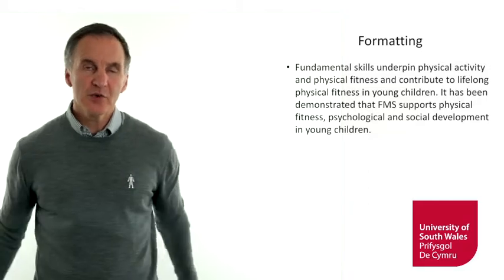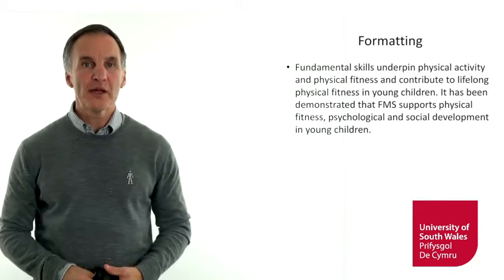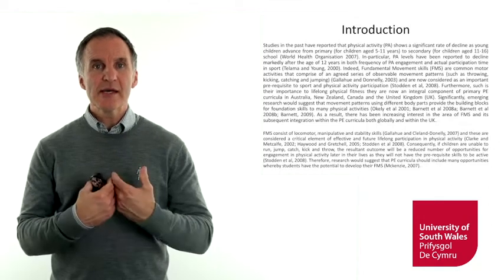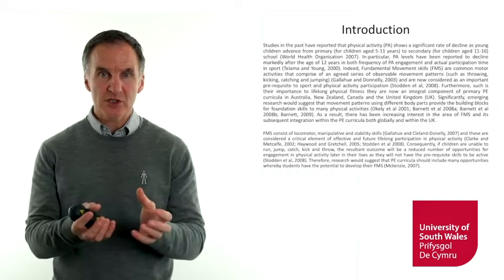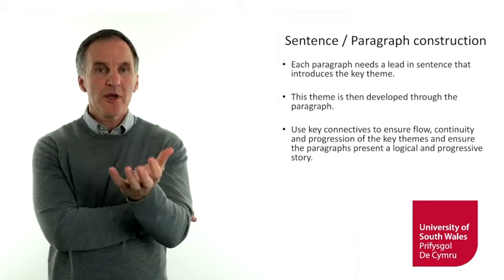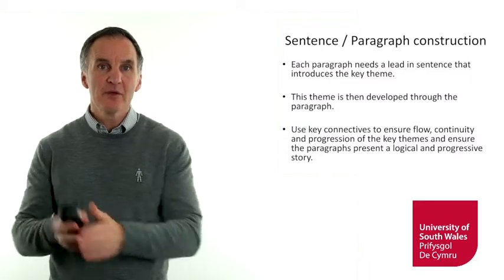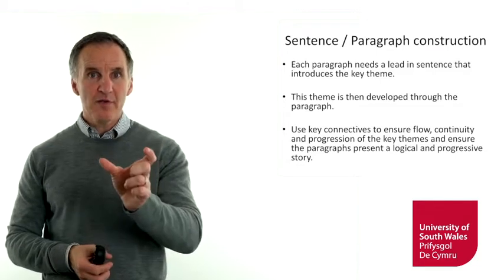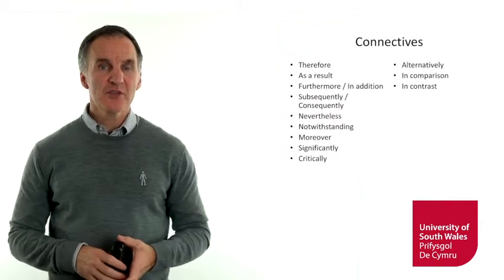SR2S15517L10S1P02 Assessment 1 Feedback Part 2